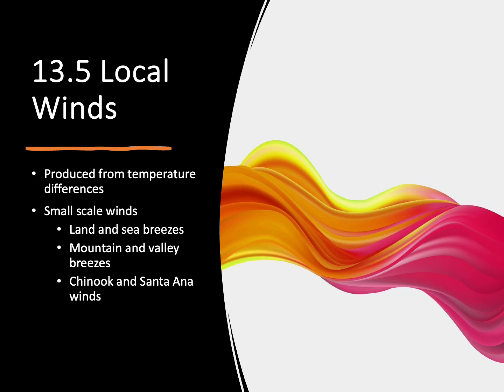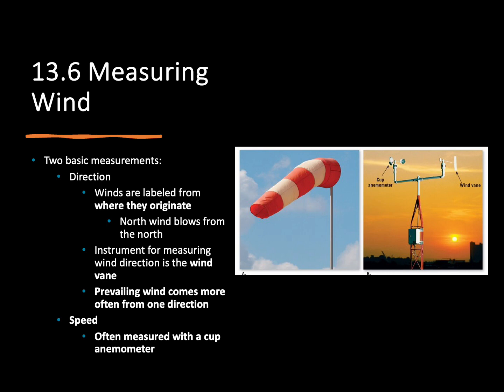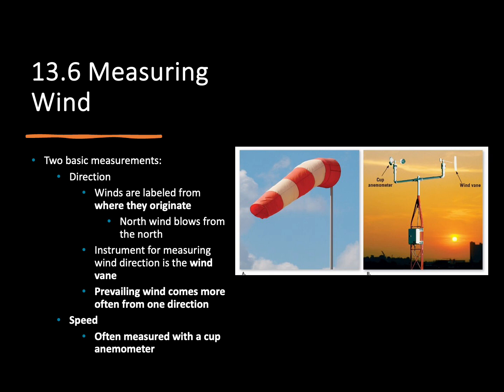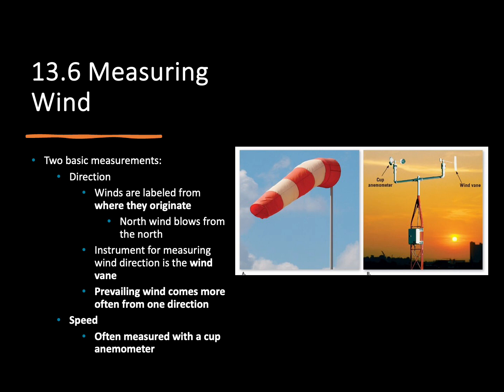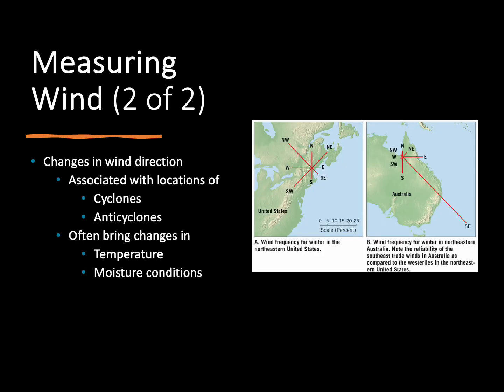Measuring Wind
13.6 Describe the instruments used to measure wind.